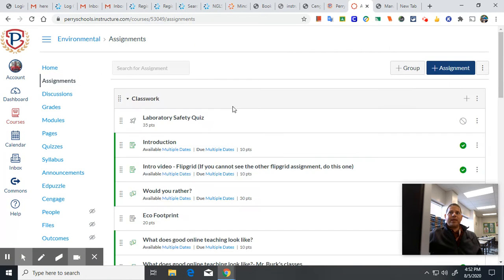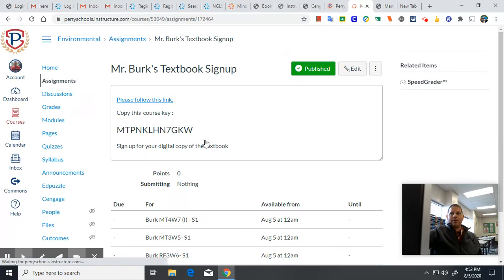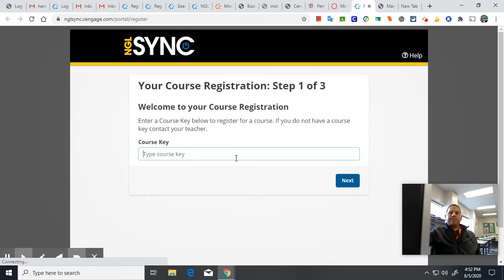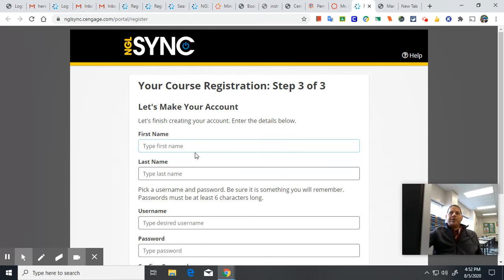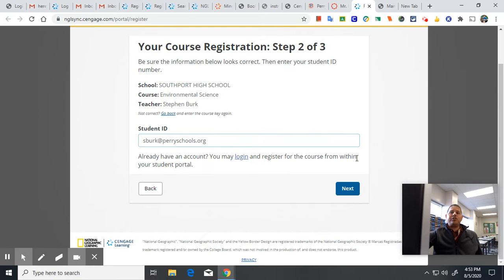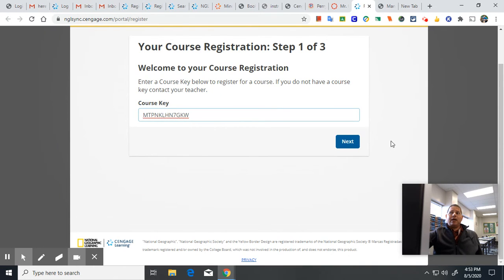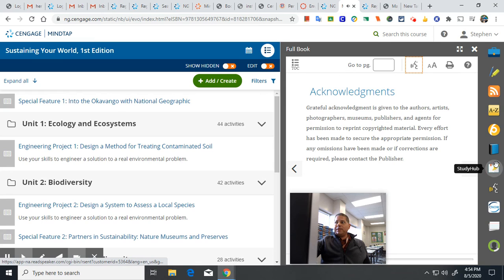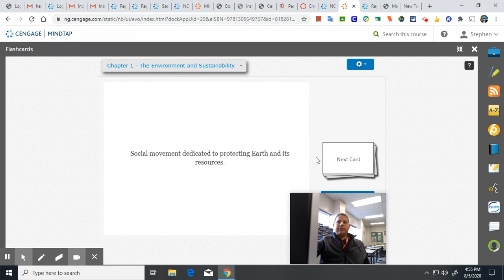Update on Digital Copy of Env. Science Text